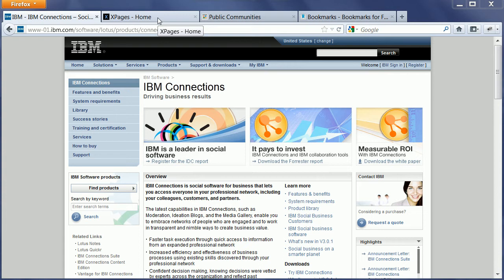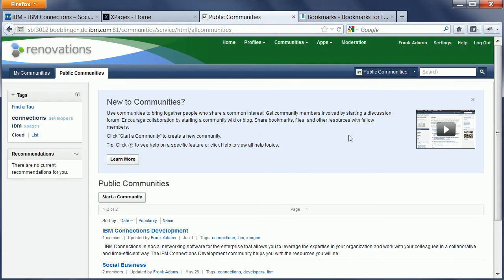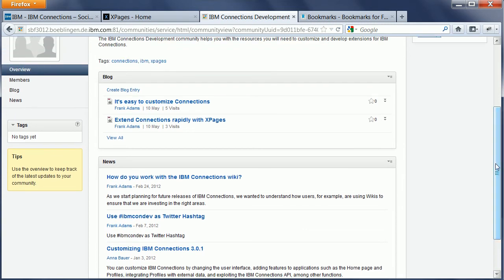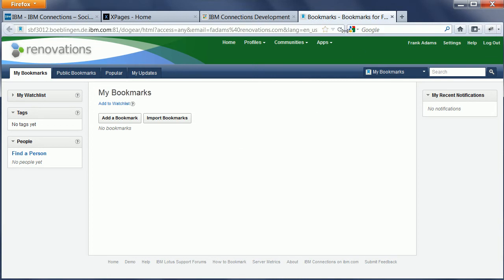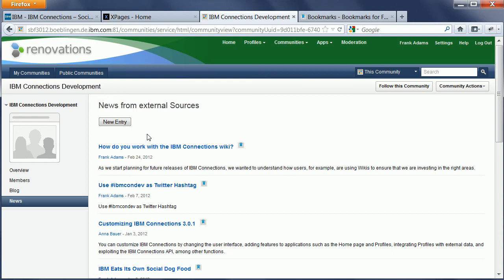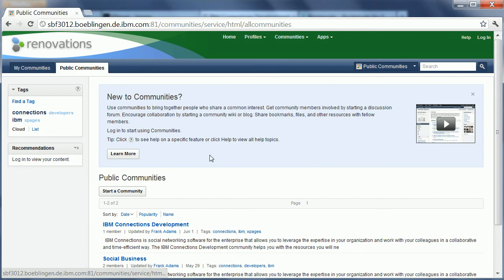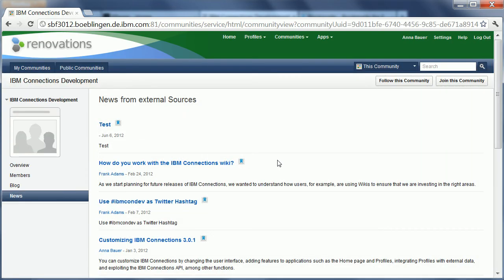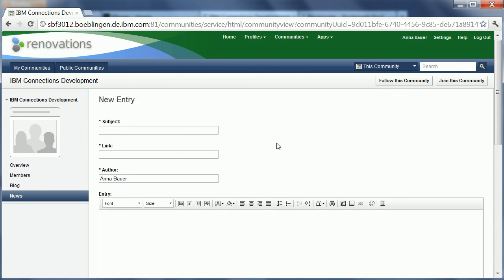IBM Connections XPages Extension